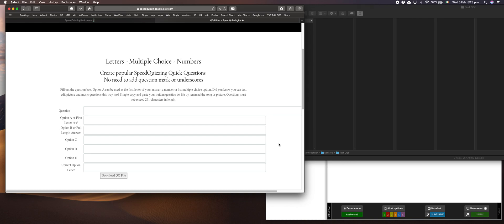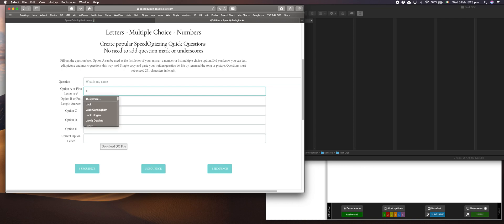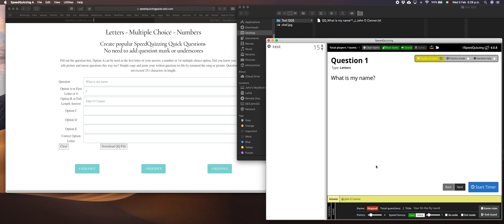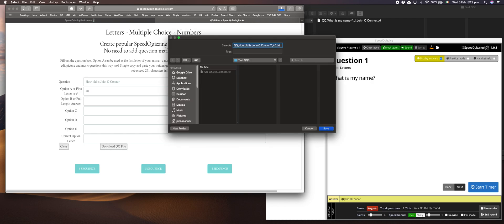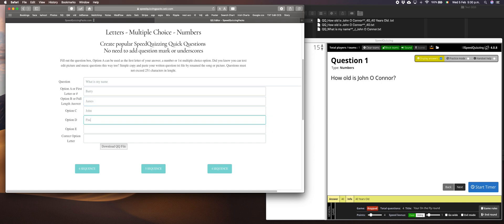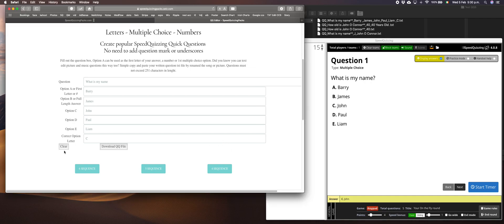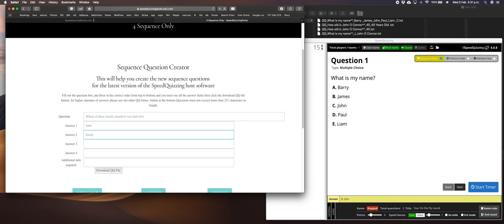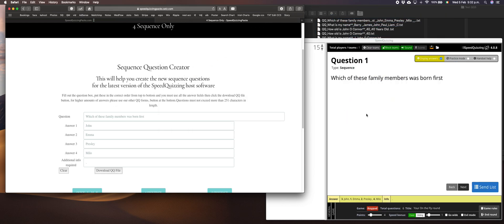How to create Quick Questions for SpeedQuizzing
Using the website version you can easily create a quick question to use on the SpeedQuizzing software.
Sequence Questions etc.